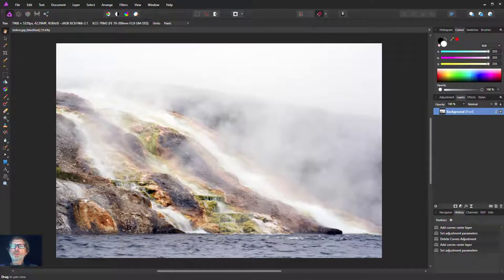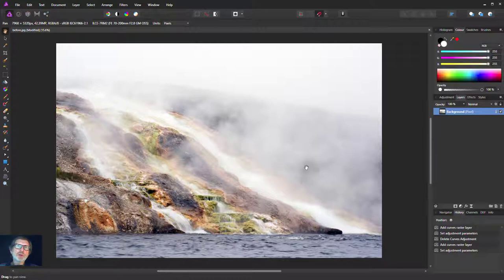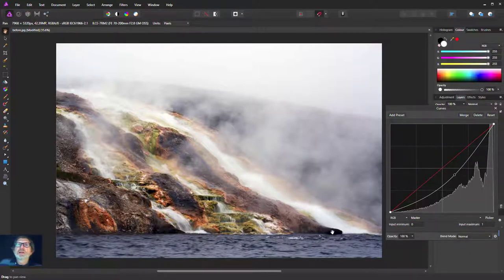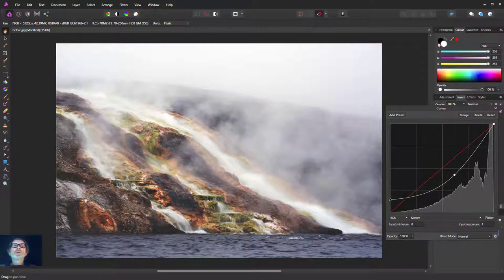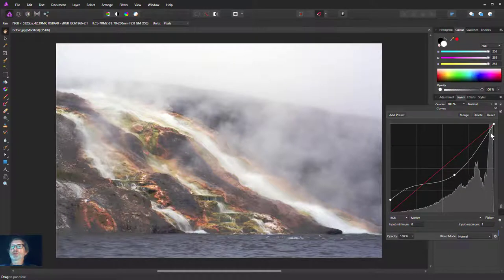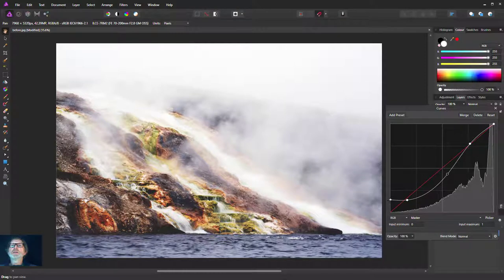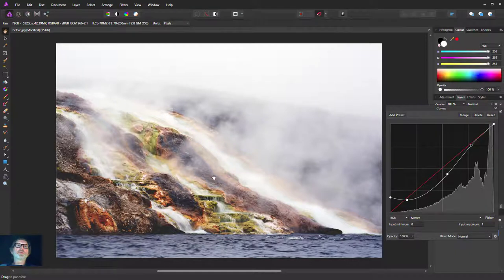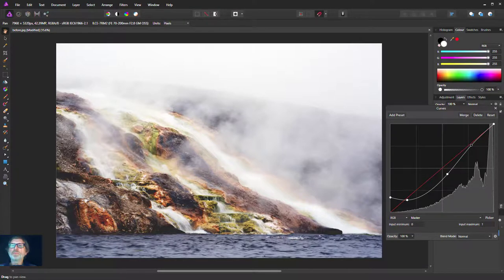The 'Spoon' Curve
Sometimes an image has dark areas that are too intrusive. Adding a Curves layer and shaping it to look like a spoon can be just what is needed!

The web page for this video is here (with links to related videos)